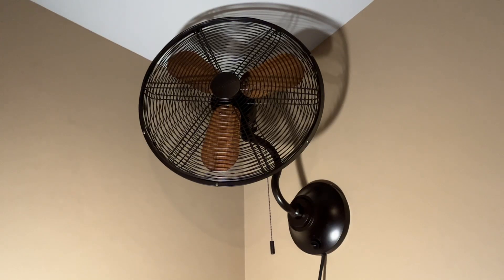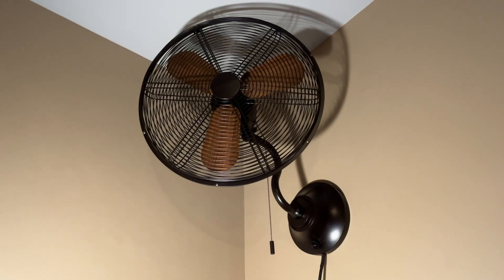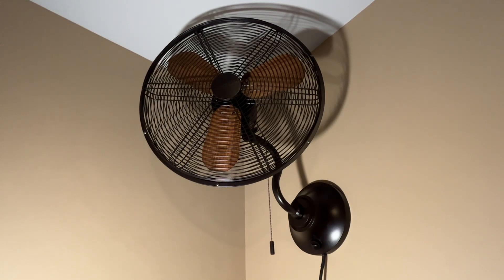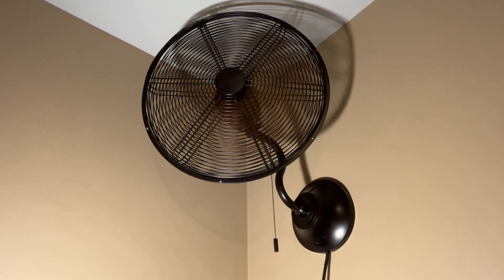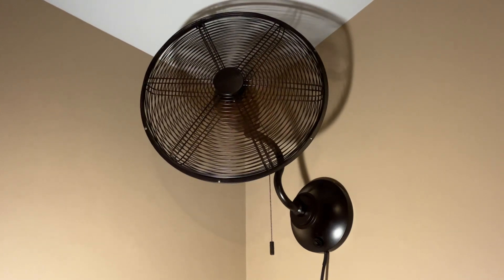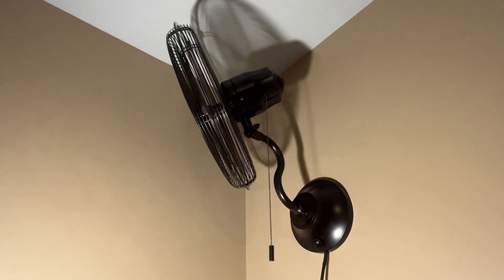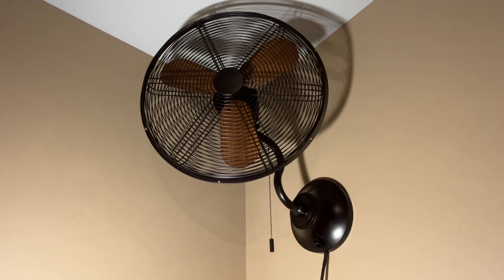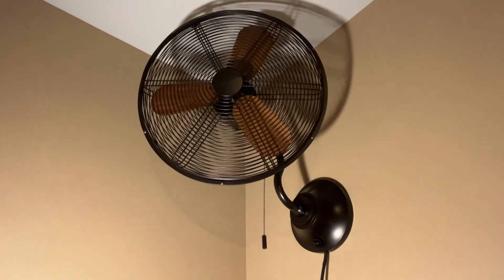Harbor Breeze Marina Cove II | Oscillating 18 Inch Wall Fan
I’ve always liked these decorative wall fans and decided to try one out. This one’s affordable, easy to install, and has a beautiful finish. It’s a little loud on high but moves great air while adding to the decor of the room. Highly recommend. CFM Hi/Med/Lo - 2150/1686/1455. Date code 10/21.